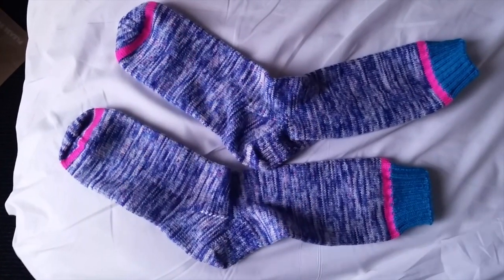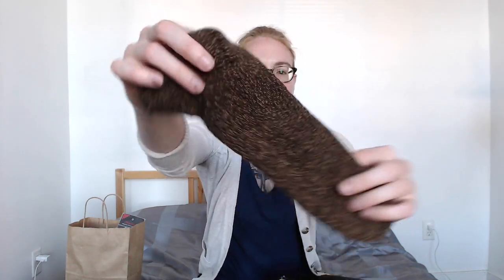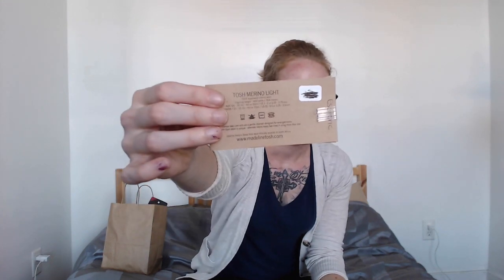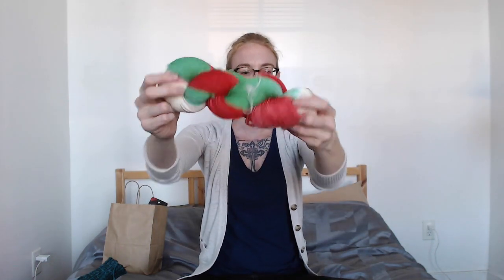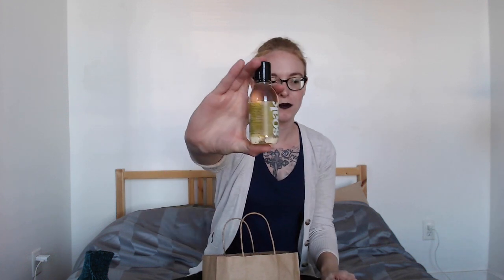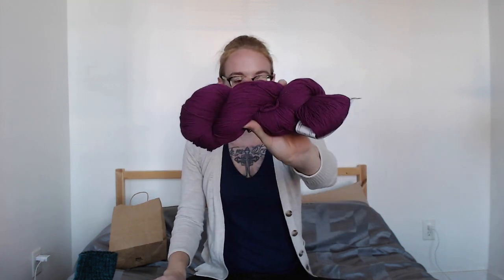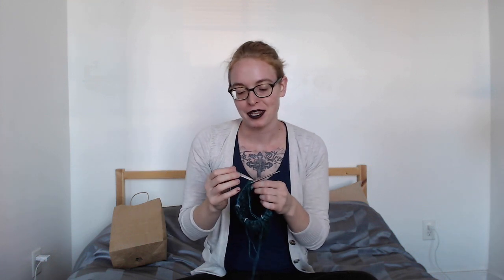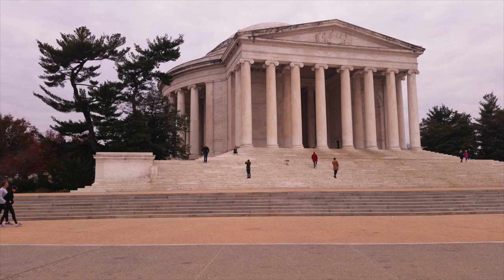Episode #49 - Vacation brain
Links to patterns mentioned can be found in the corresponding blog post here:

You can also find me elsewhere on the web (Instagram, Twitter, and Ravelry) under the name purlbug.

There's also a Ravelry group for the podcast, if you are into that sort of thing